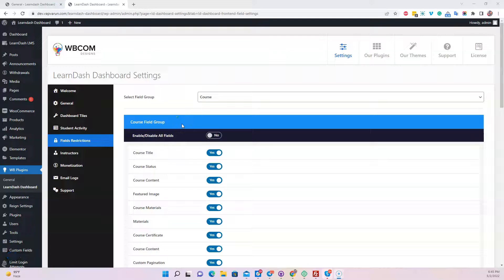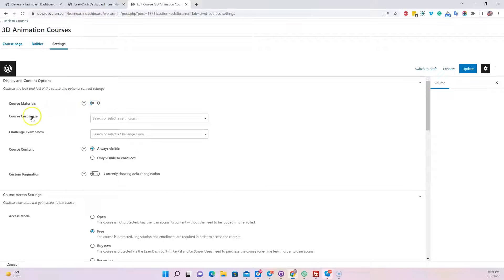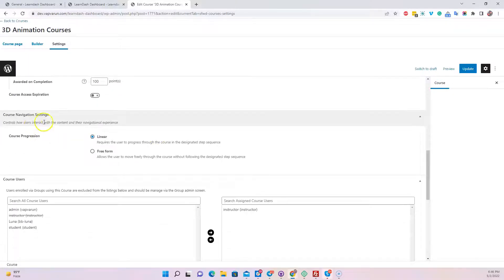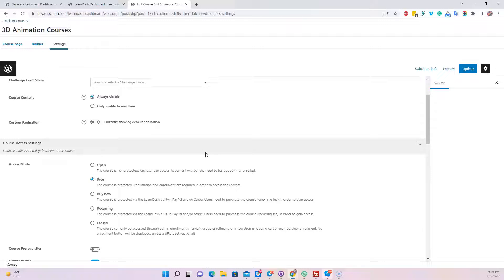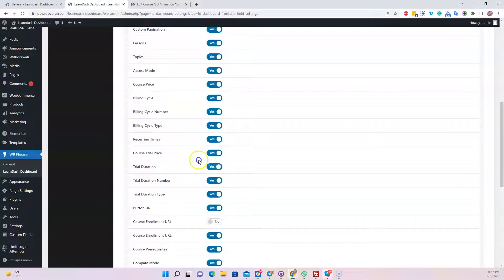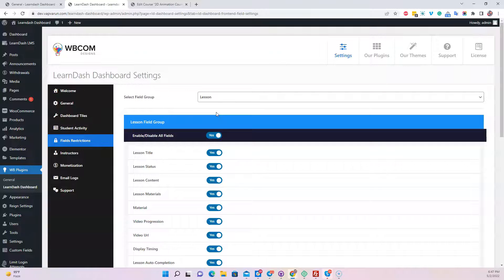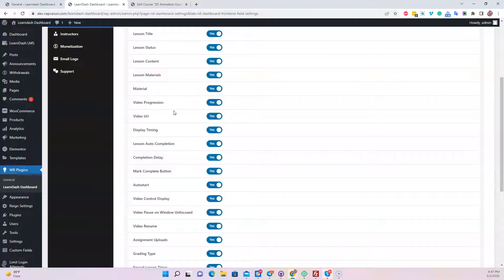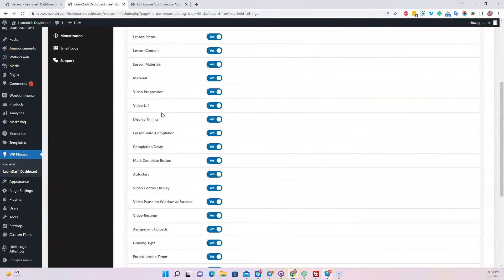LearnDash Dashboard - Field Options for course editing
The creation of these courses from the front consists of different fields such as course title, Description, Course Progression, Course Categories, etc.

The site admin can disable any of these fields from the frontend course Builder.